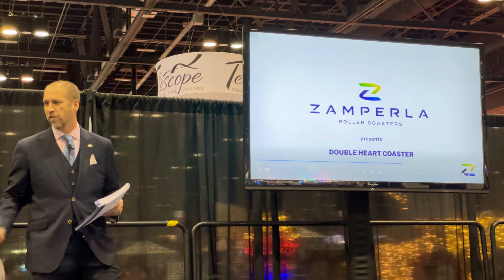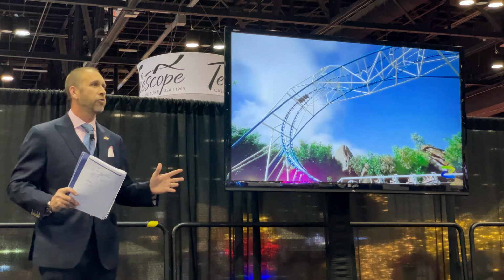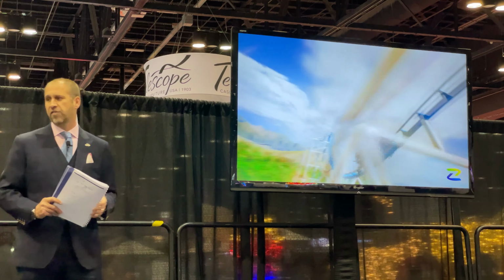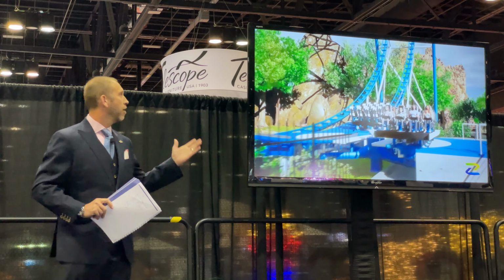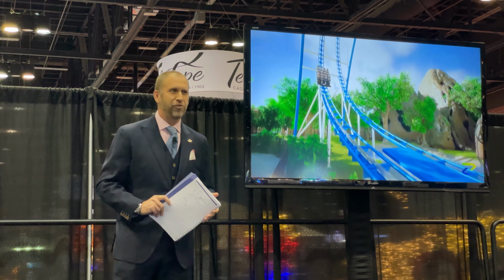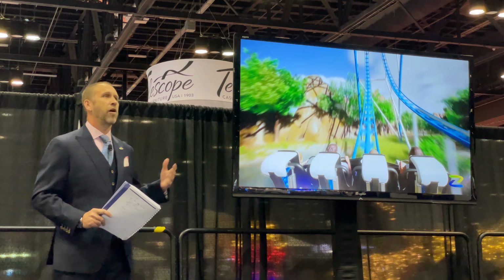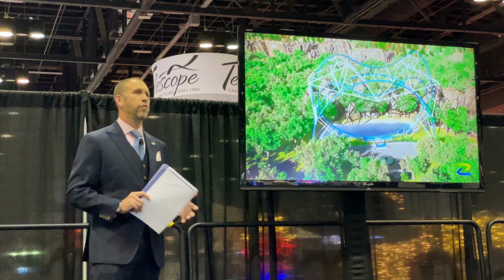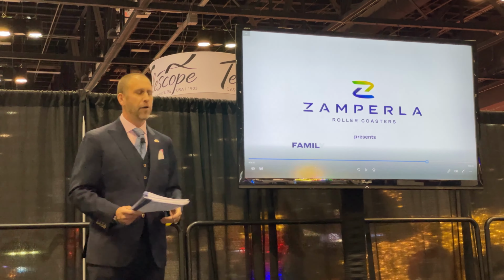New Double Heart Roller Coaster Concept by Zamperla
In the midst of COVID, Zamperla came up with a system to clean vehicles and keep riders safe

We post videos throughout the week, covering all the latest attractions and theme park news.